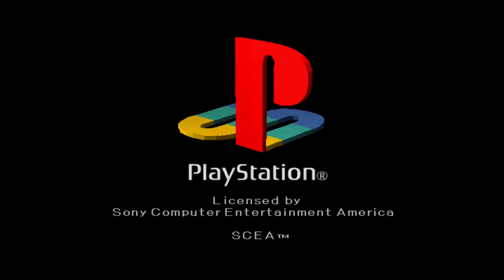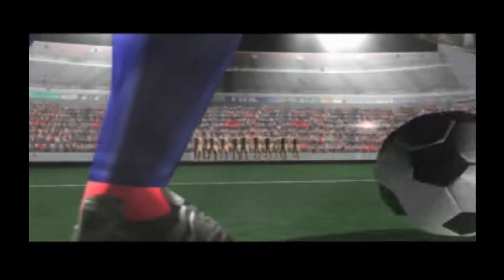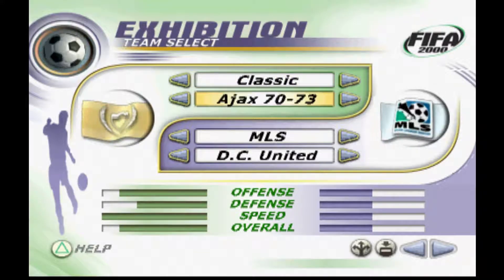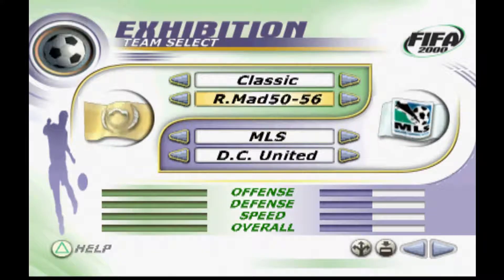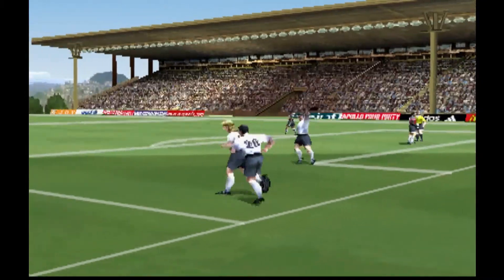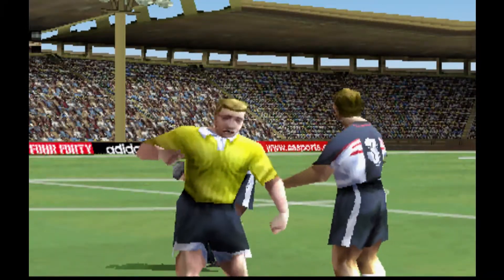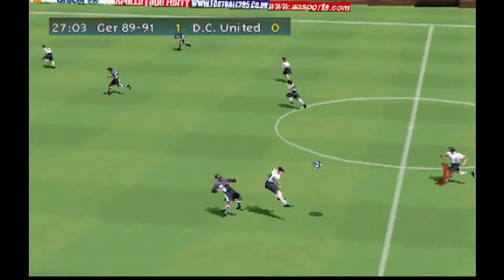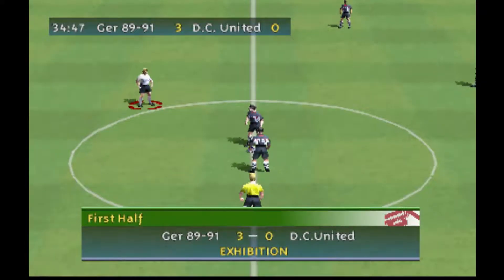FIFA 2000 PS1 Gameplay & Commentary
FIFA 2000 PS1 gameplay with brief overview and commentary on my experiences with the game.